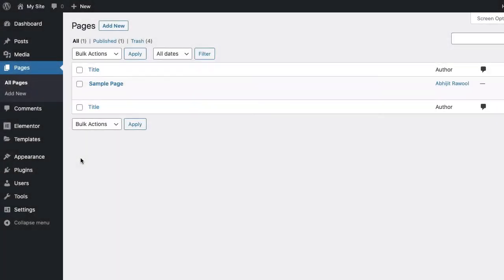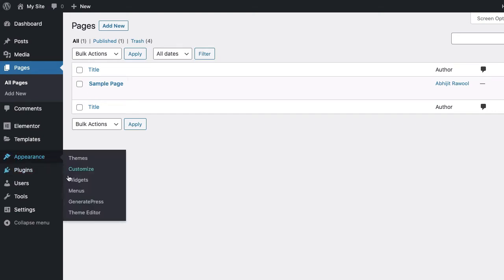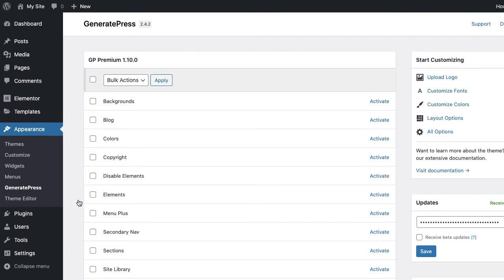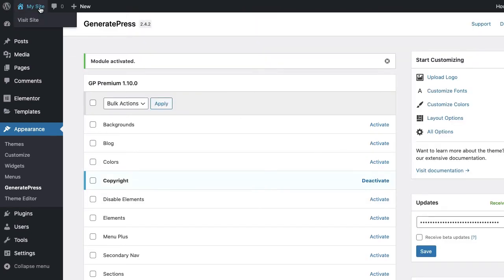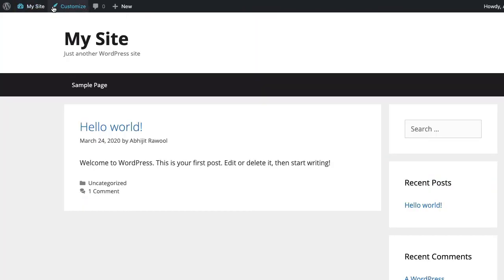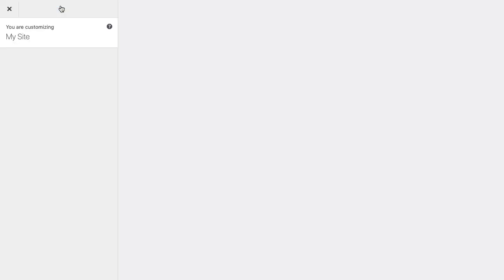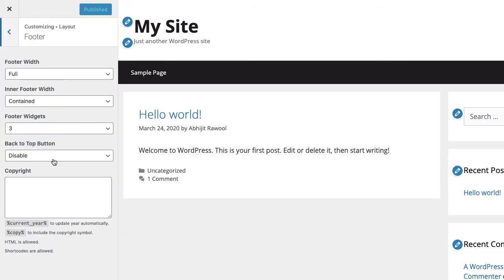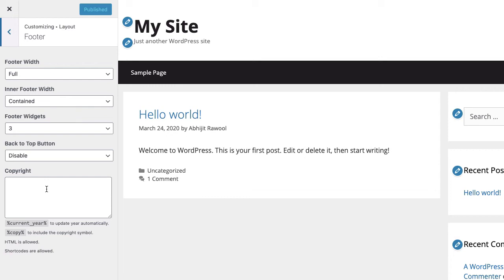Remove Powered By And Copyright In GeneratePress Theme Tutorial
This video you will show you the exact steps to remove Powered By and Copyright text in the GeneratePress theme.